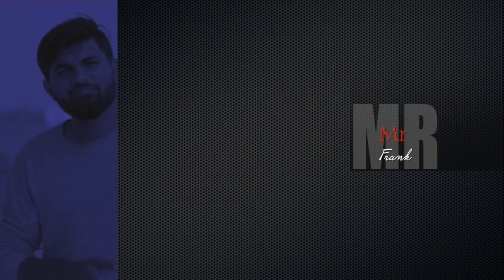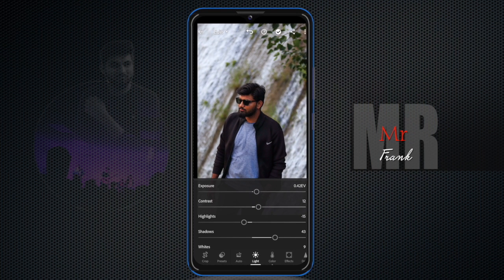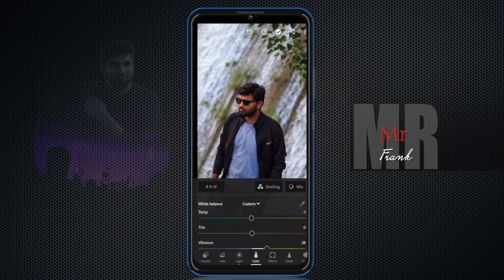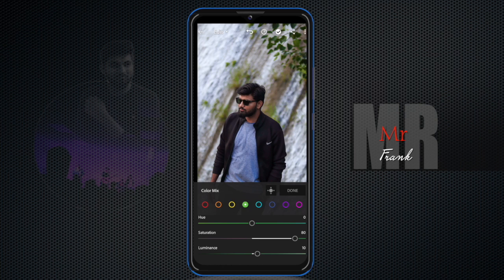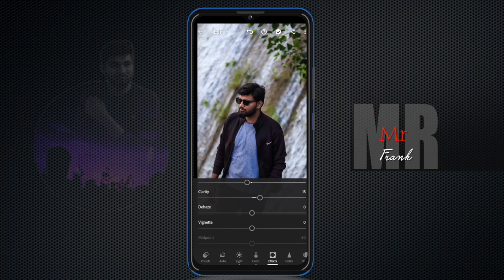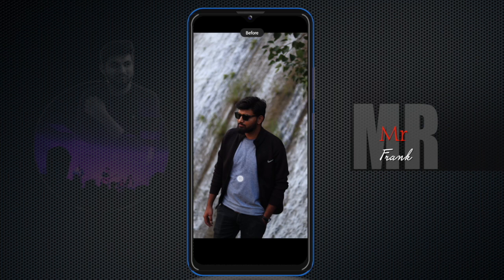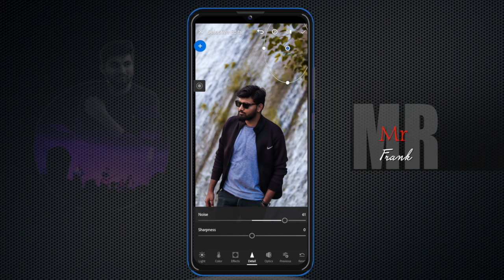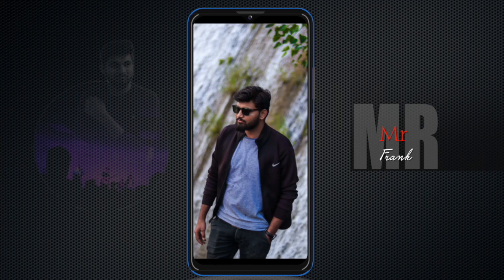Adobe Lightroom Photo Editing | Adobe Lightroom Tutorial | Full Course | Marathi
IN THIS VIDEO U  get inFo about adobe lightroom photo editing | adobe lightroom tutorial | full course | marathi
FOR UPDATES

✓ HOPE YOU GUYS UNDERSTOOD THE

mobile - Vivo v 11 pro
TRIPOD - AmazonBasics 60"
MIC - BOYA BY MM1
CAMEA-200D MARK 2
LENCE -NIFTYFIFTY